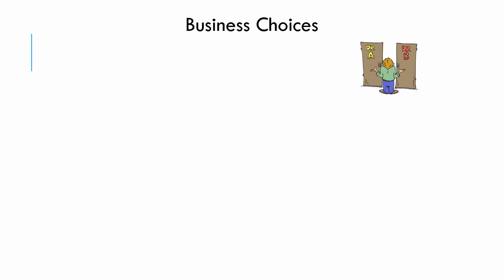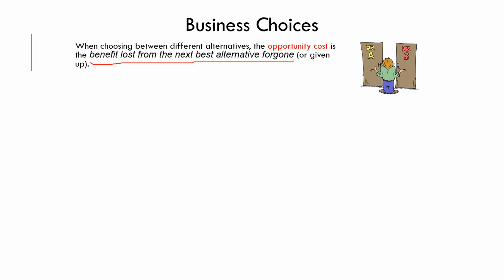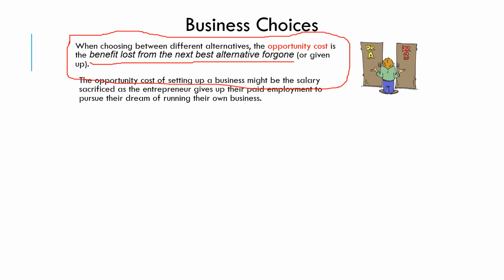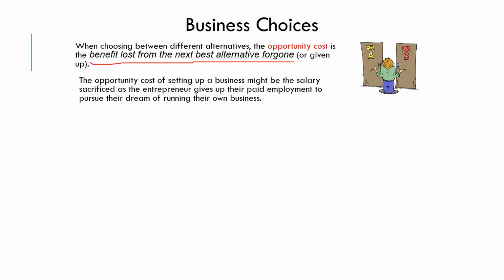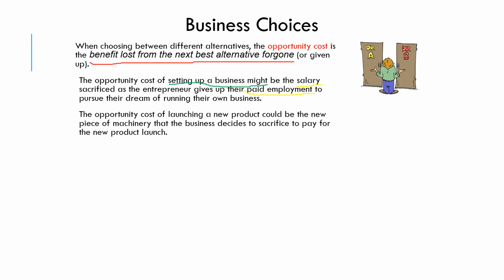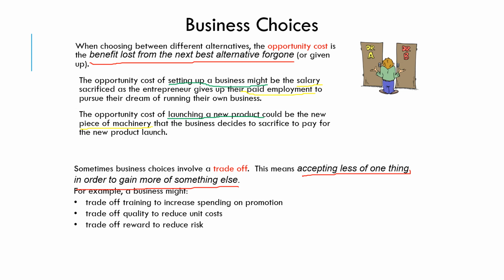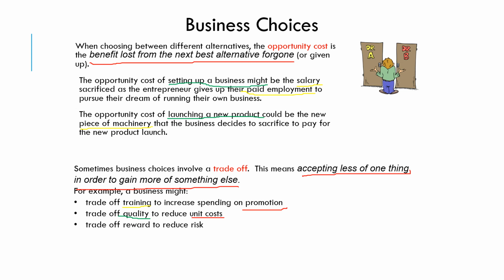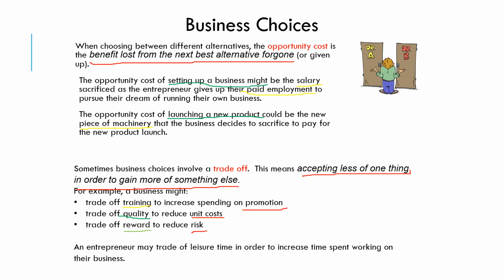4 Opportunity cost REC